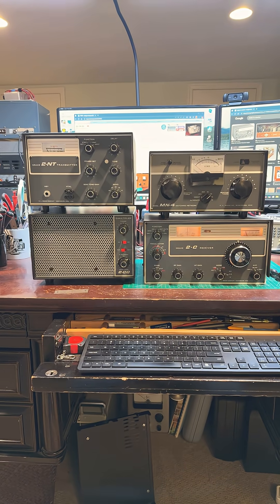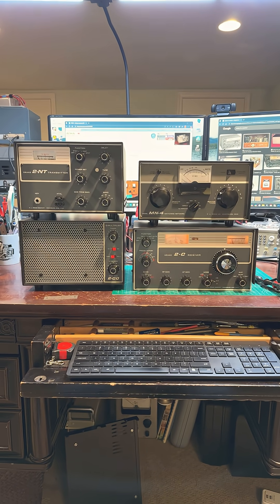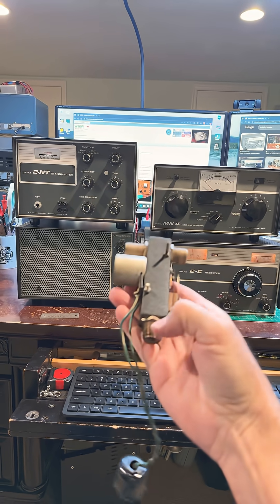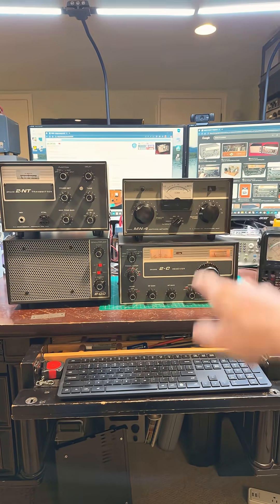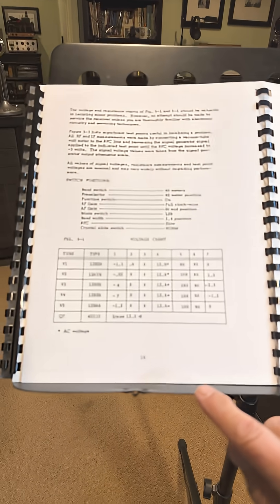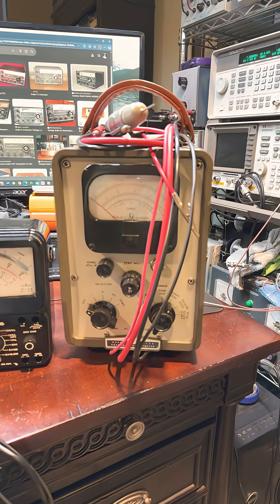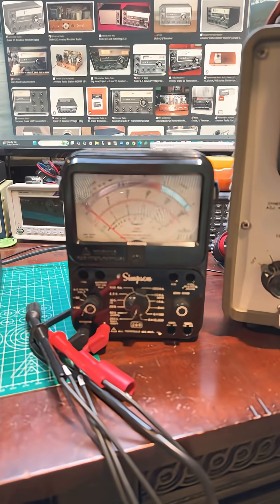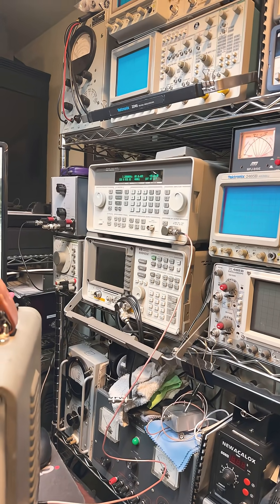Vintage Drake Ham Radio Station has a Receive Problem!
The vintage Drake Ham Radios are amazingly engineered and built. These are fully restored, which is no small feat when you see the insides! Alas, the receiver has gone dead. We have audio, so that section of the receiver is ok. The pre-selector and RF side of the house not so much. Watch for troubleshooting and repairs coming up.

If you’re interested in learning more about ham radio or electronics, go to learn more.